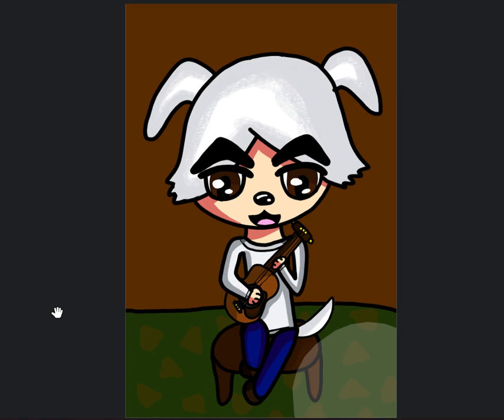Should I make a K.K Slider Old vs New?🤔(Ill start it after I show yall the one im working on tmrw)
Since K.K's birthday is coming up(on the 23rd) I think ill make a picture! It'll also be an old vs new too! (ill show you guys the other one tomorrow)